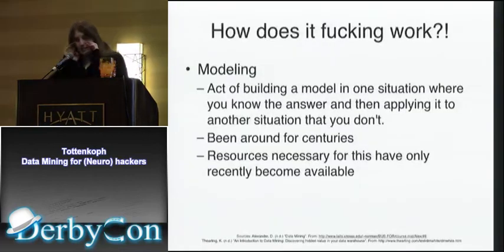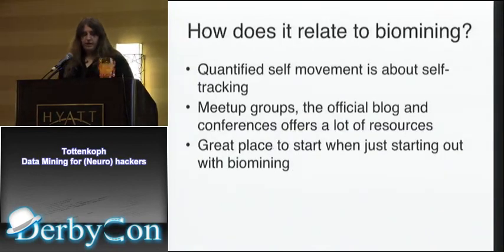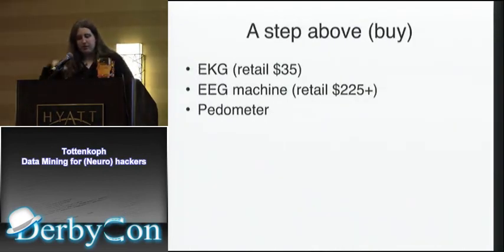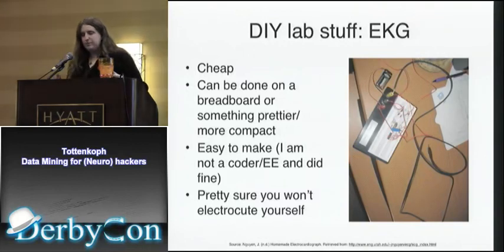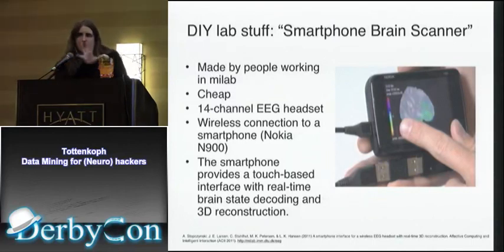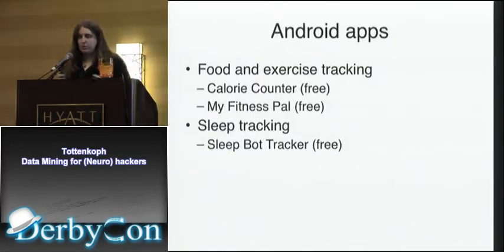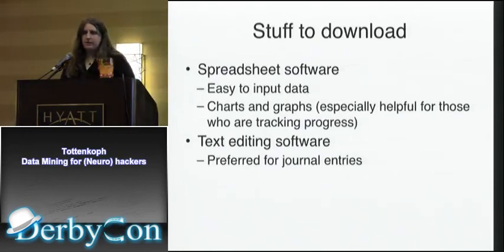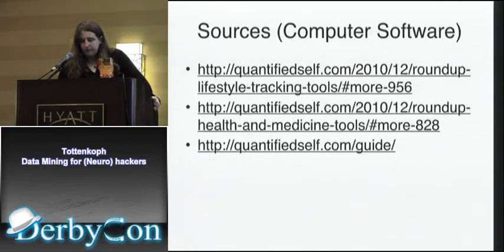derbycon d2t1t11 tottenkoph data mining for neuro hackers